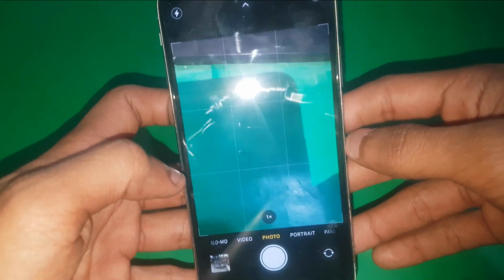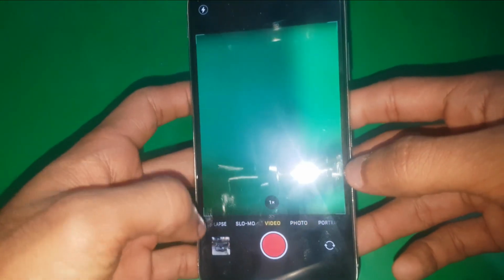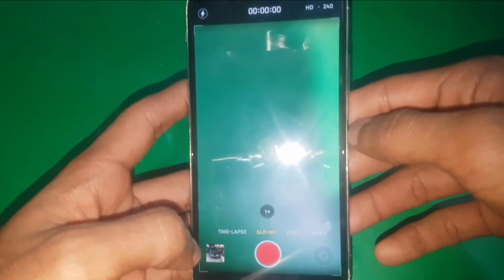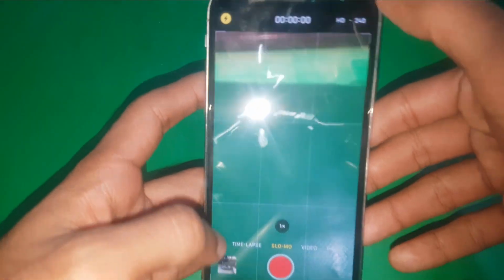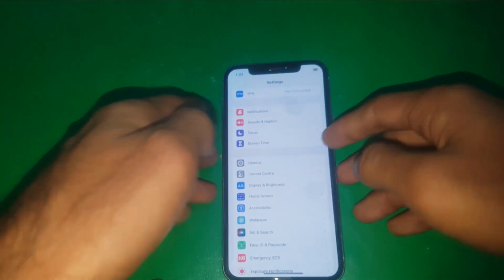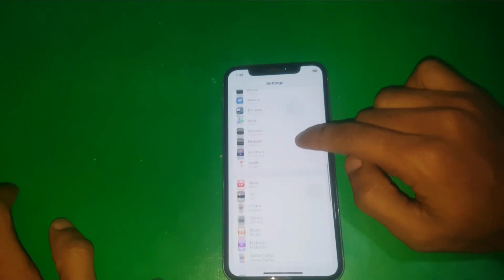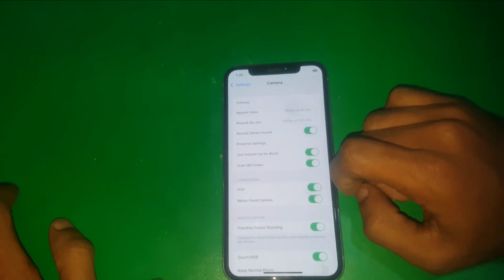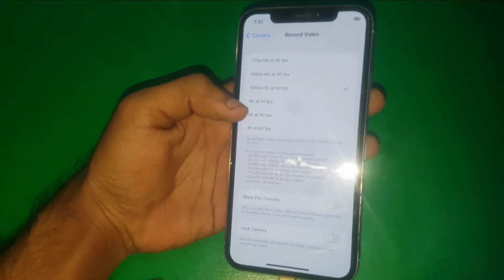{SOLVED} iphone/iPad camera settings for slow motion and high quality videos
In this video you will how to adjust camera settings for slow motion to get high quality videos in your iPhone or iPad iOS device.